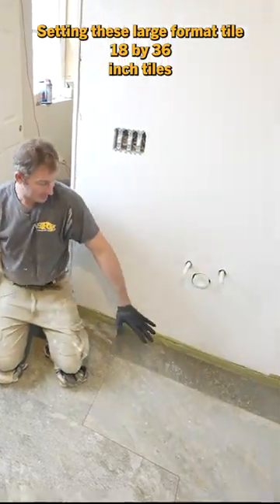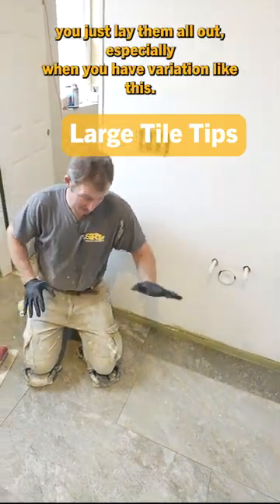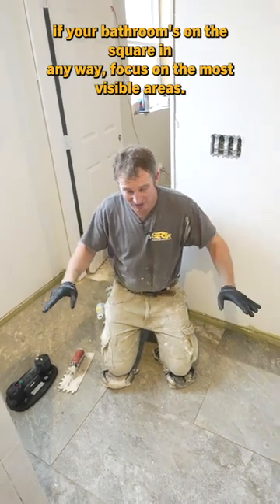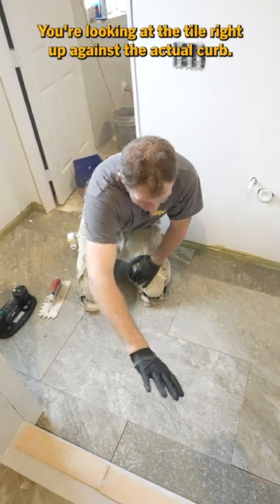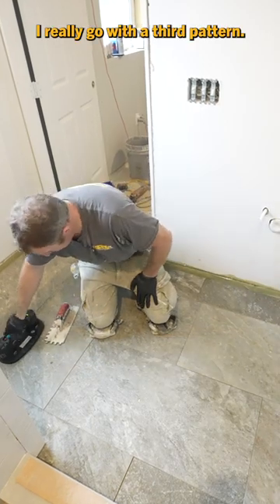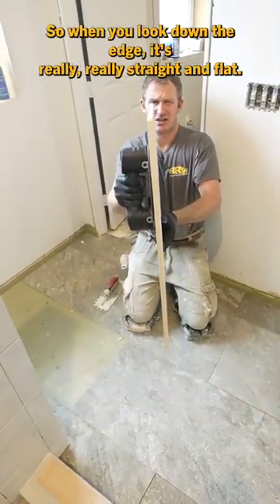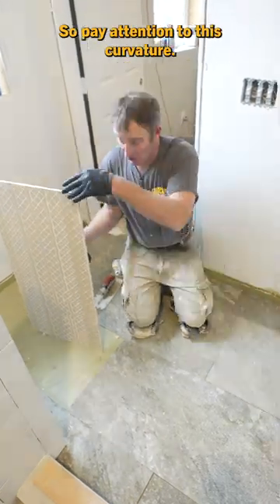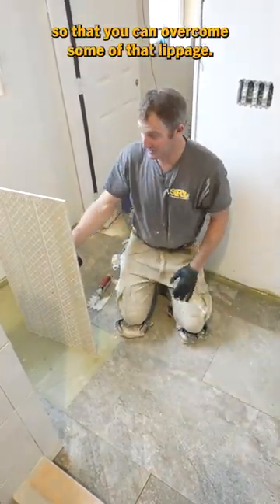Large Tile Tips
Always check the curvature of your tile before committing to a pattern. Most large tiles will need to be 1/3rd pattern if they are not flat